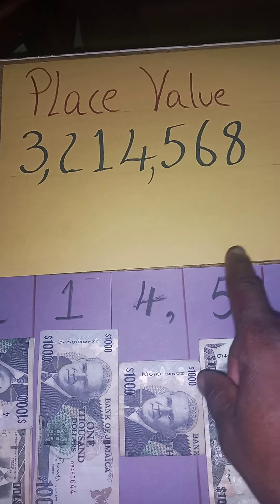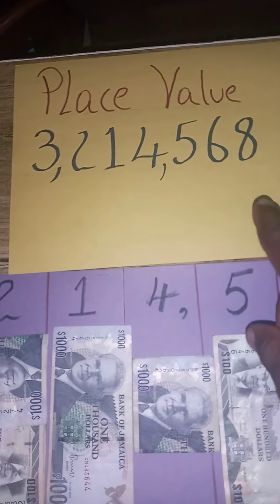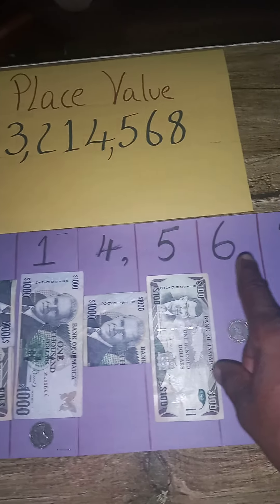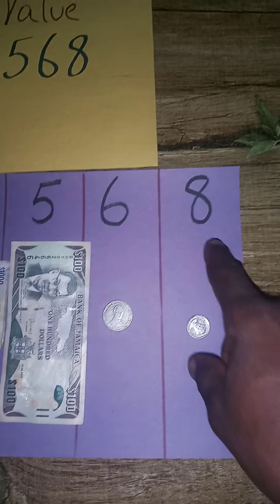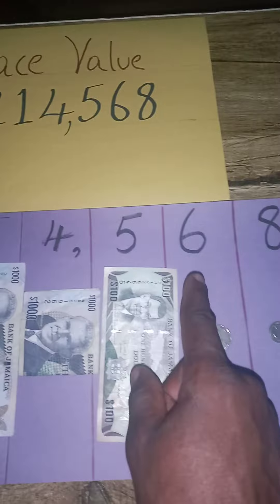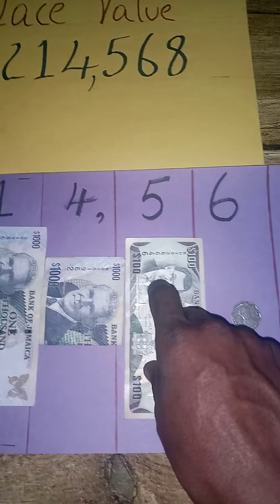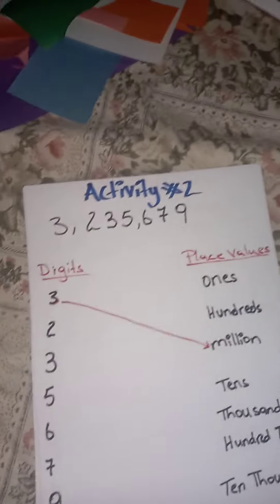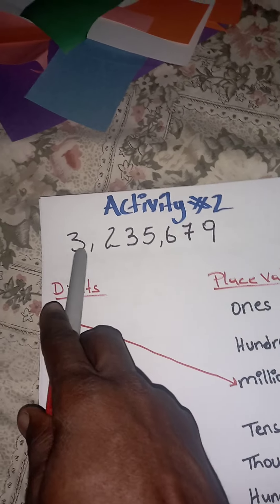Place value of whole numbers for ASPSE students🤗😄. The struggle ends here🎉🎊👍😁😀😆😄😄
This video geared towards helping students who are apart of the apse program,  and others who find the video beneficial.